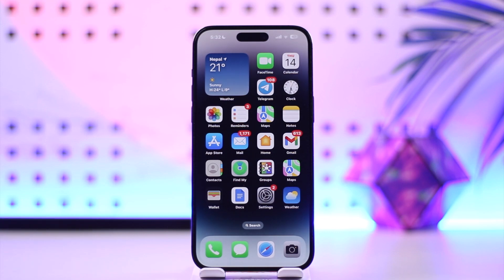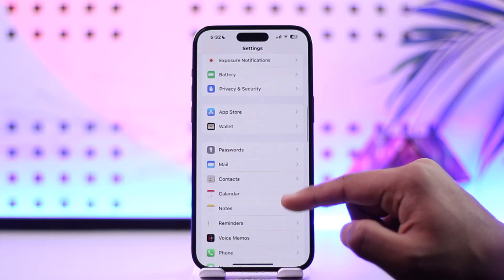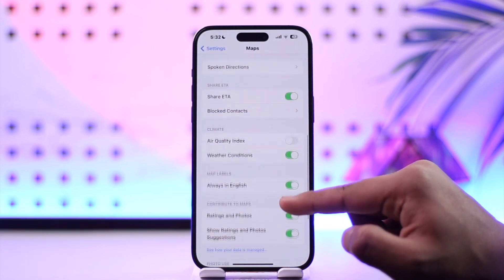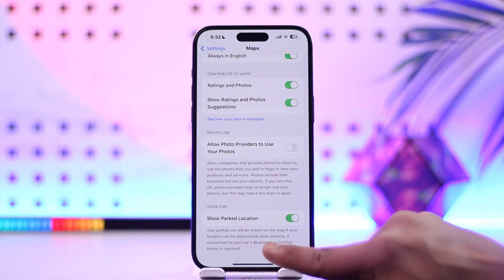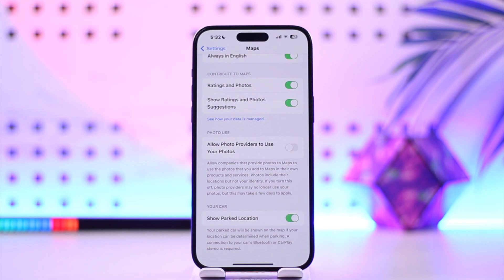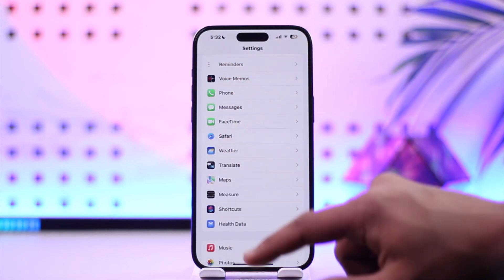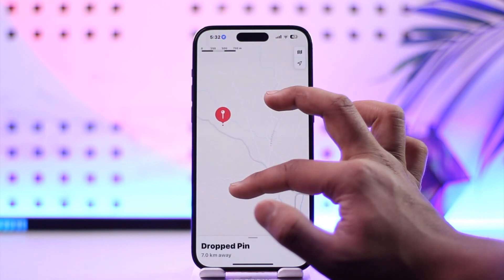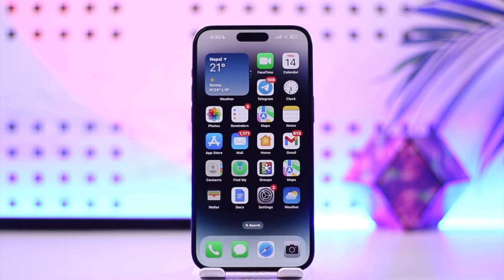How To Find My Parked Car On Apple Maps !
In this video, I will show you how to find your parked car on Apple Maps.

~ Chapters:
0:00 Introduction
0:12 Find My Parked Car On Apple Maps
0:52 Conclusion